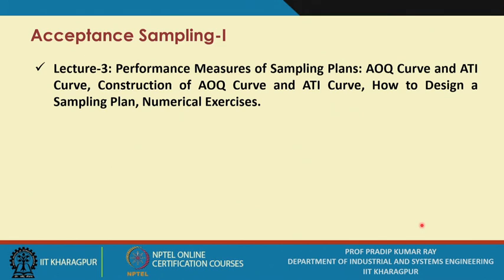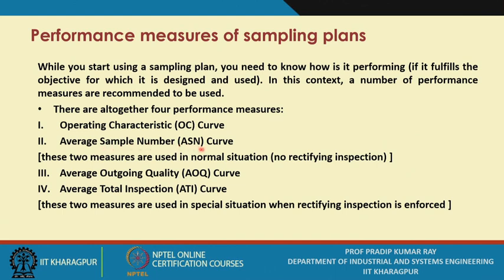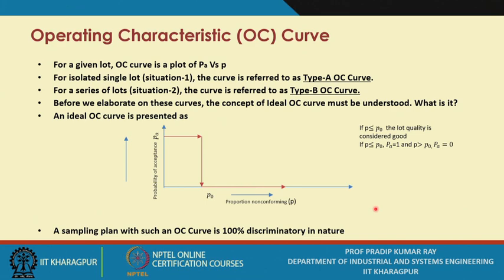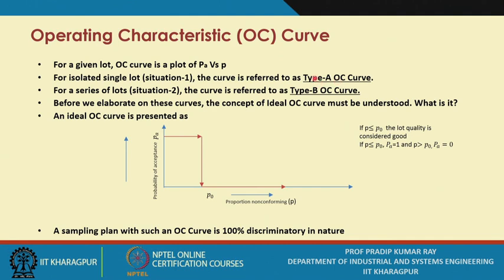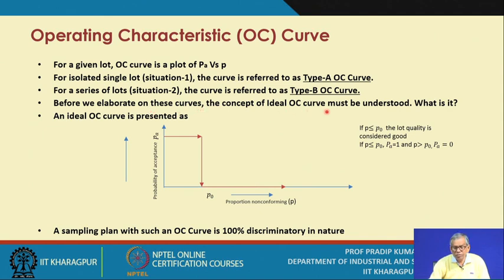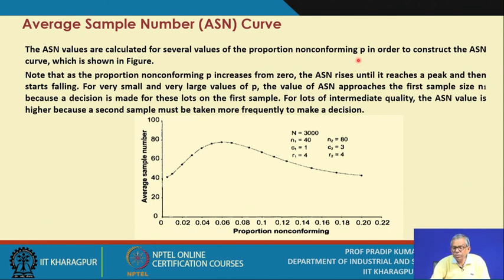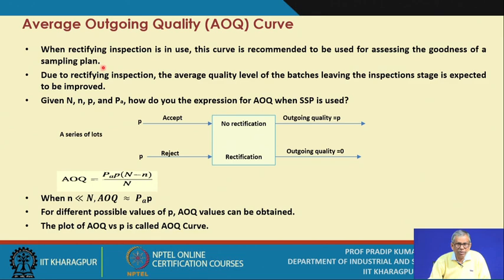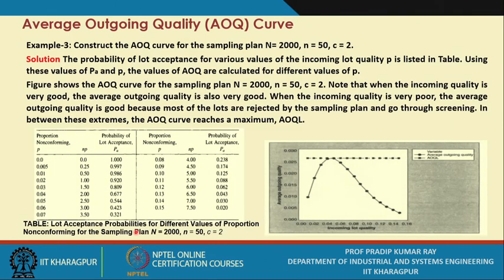Lecture 33: Acceptance Sampling-I